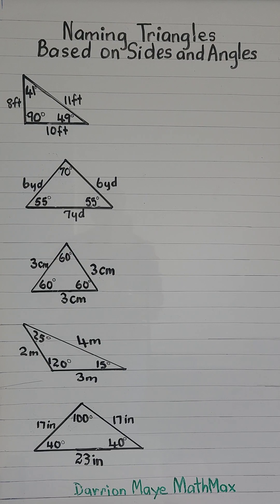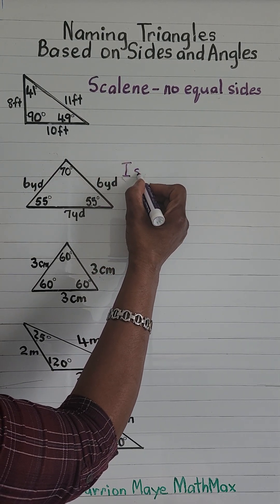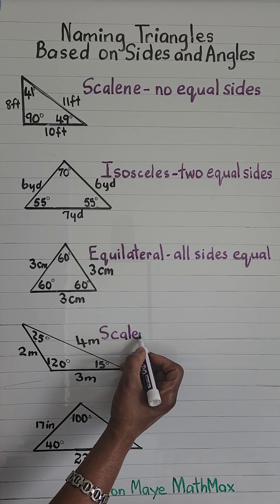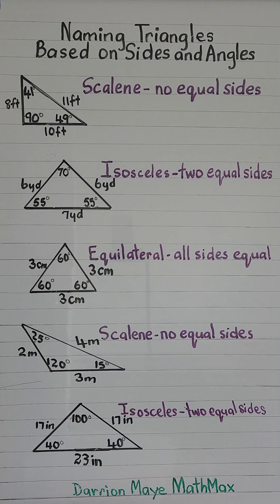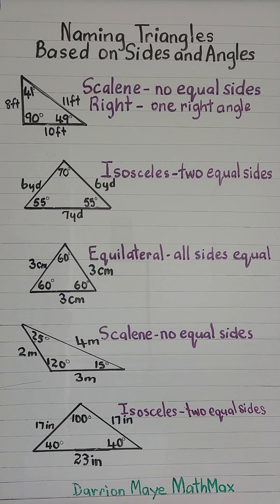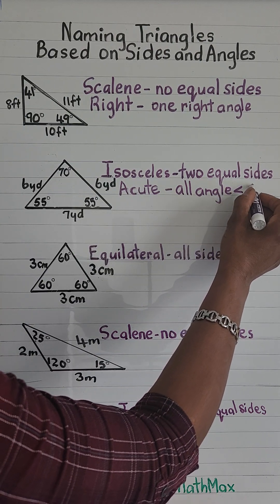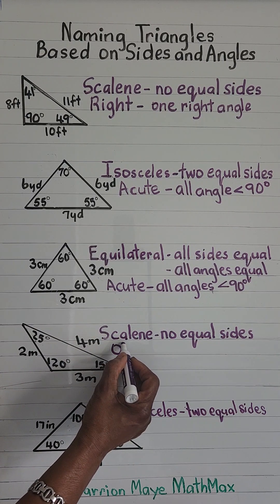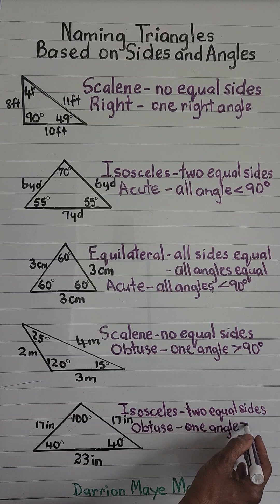Classify Triangles | Definition | Types | Examples | 5th Grade Math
In this video you will learn how to classify and name triangles as right, acute, equilateral, isosceles, or scalene and justify reasoning.